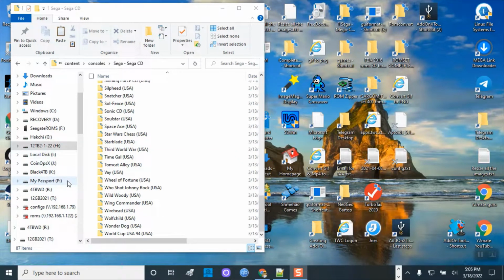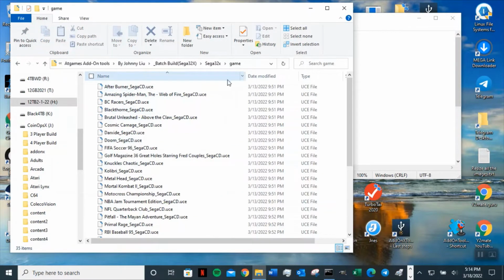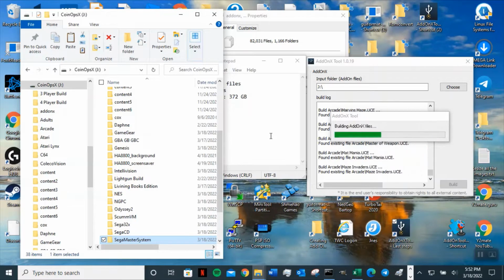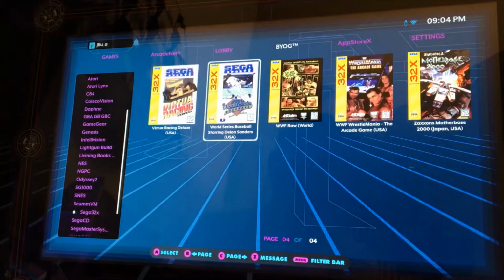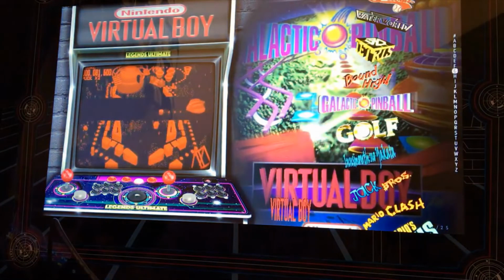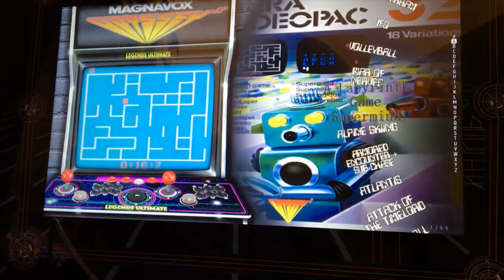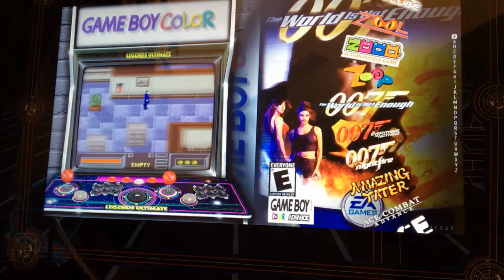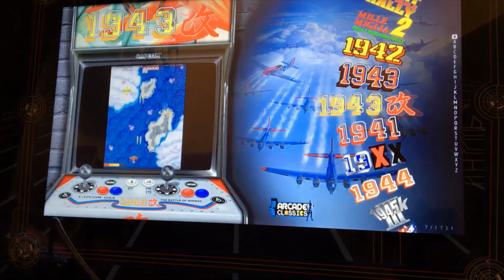Atgame CoinOpsX All Consoles have been Added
Files for coinops-x-arcade-version-5-is-still-alive-saucey-edition-full-fixed-build 3-8-2022
Just Download the Torrent file and it will included everything.

SAMSUNG 870 QVO SATA III 2.5" SSD 1TB (MZ-77Q1T0B)

StarTech.com SATA to USB Cable - USB 3.0 to 2.5” SATA III Hard Drive Adapter - External Converter for SSD/HDD Data Transfer (USB3S2SAT3CB)